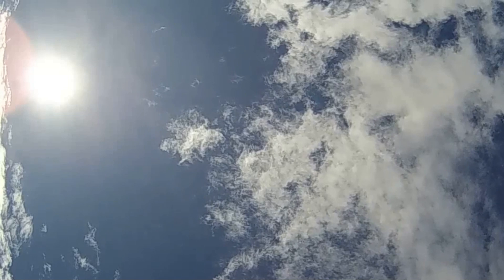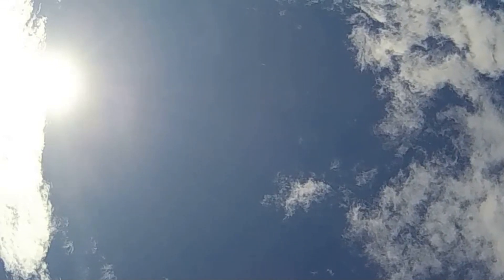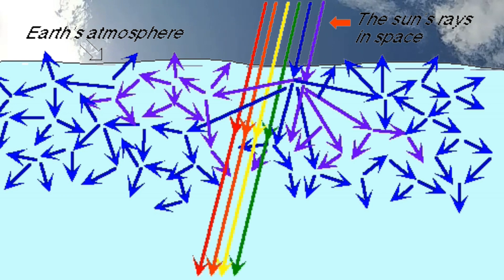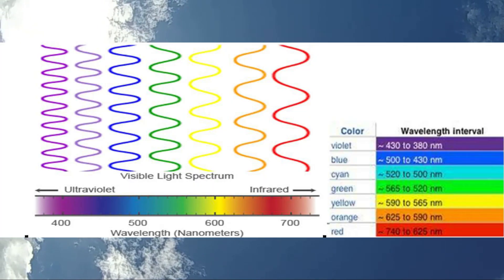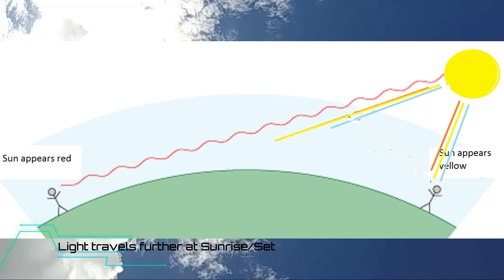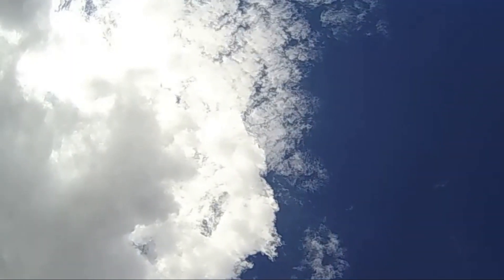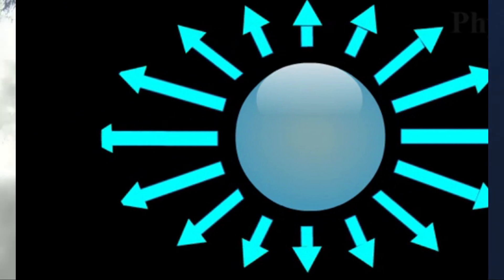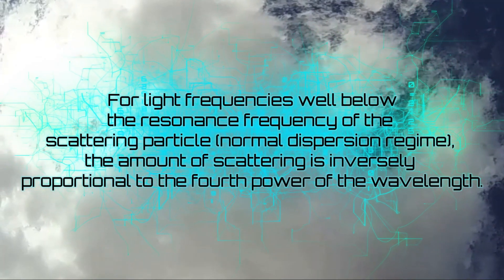Why is the sky BLUE? Find out HERE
A simple question, one of the most common science questions ever asked...and one so many people get wrong! find out the REAL answer here :-)
Simply explained by our expert Astronomer/Scientist Dave!